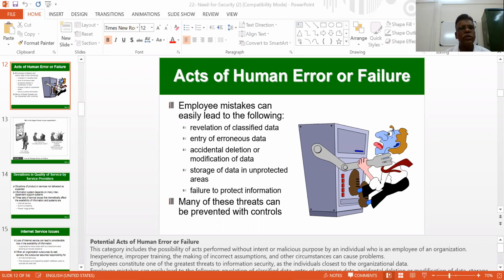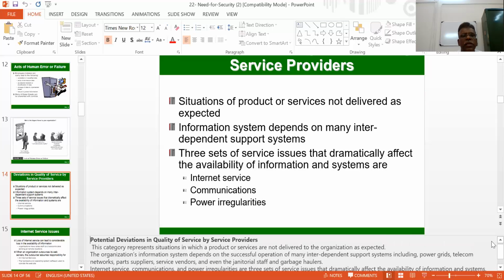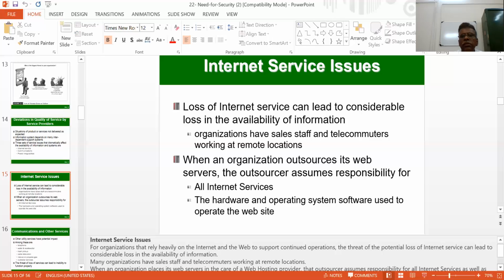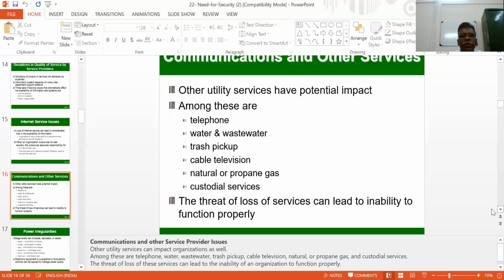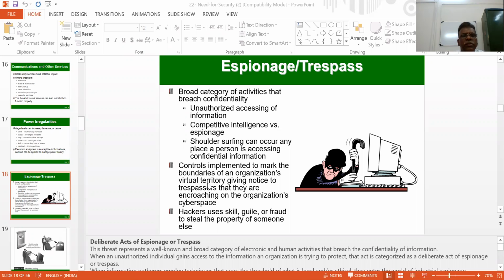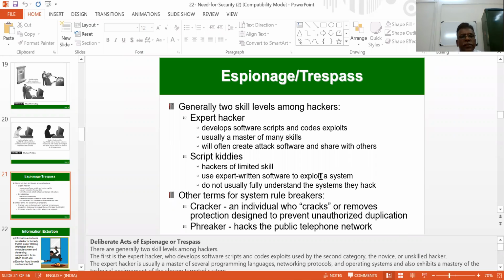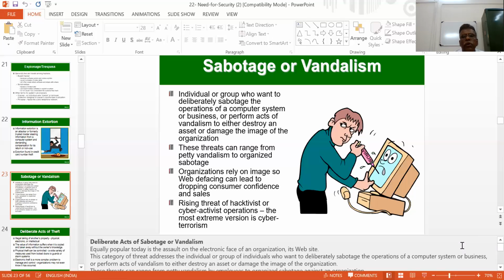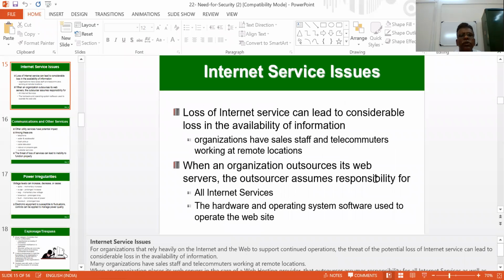VARIOUS THREAT DESIGN ISSUES IN INFORMATION SECURITY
COMPLETE INFORMATION ABOUT  DIFFERENT THREAT ASPECTS